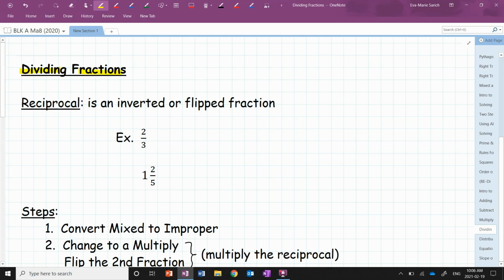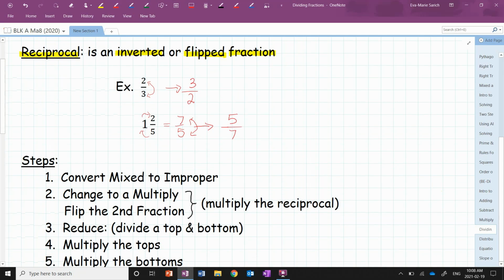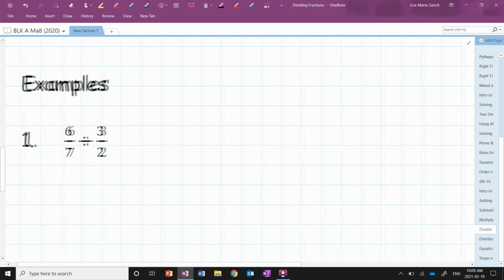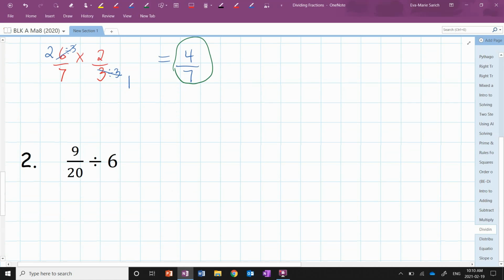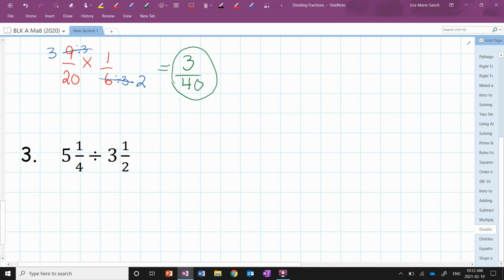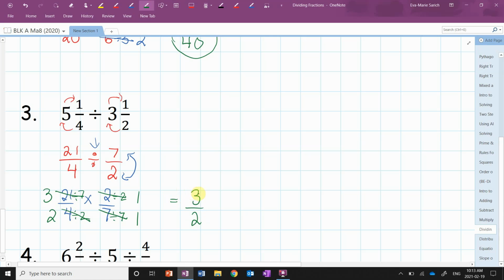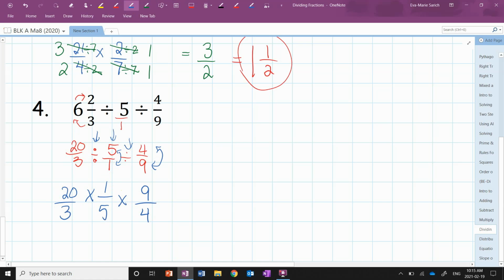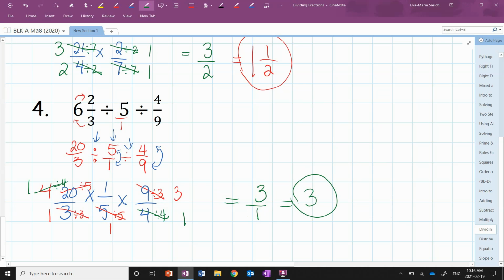Ma 8 Dividing Fractions